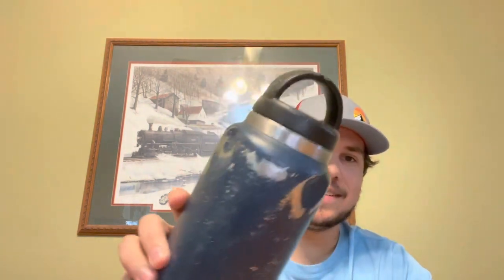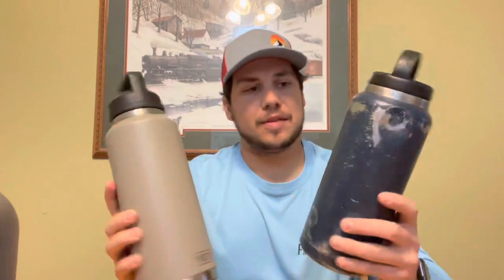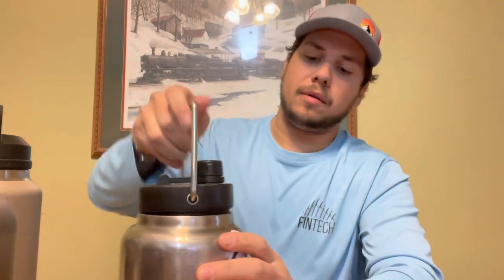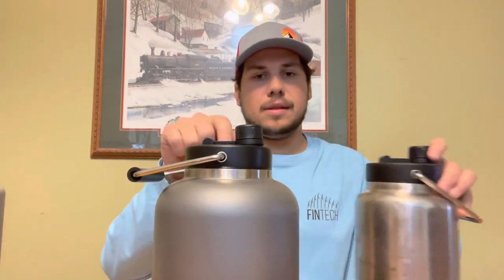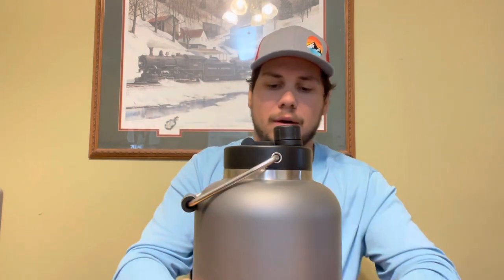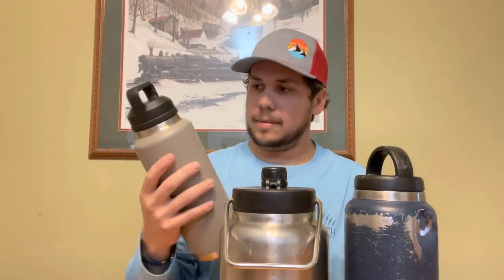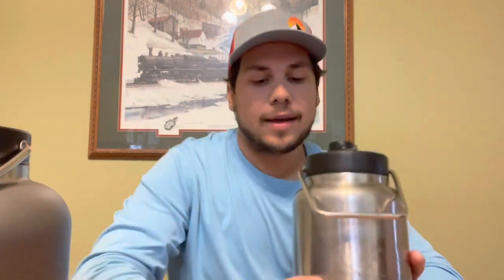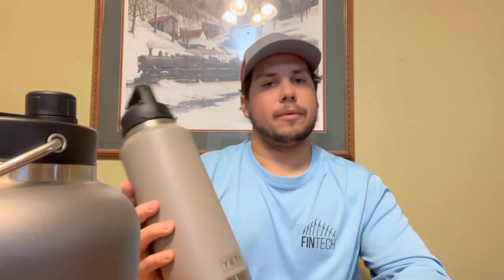Rtic vs Yeti… my personal experience with each brand!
Compare and contrast the cost and effectiveness of these insulated bottles